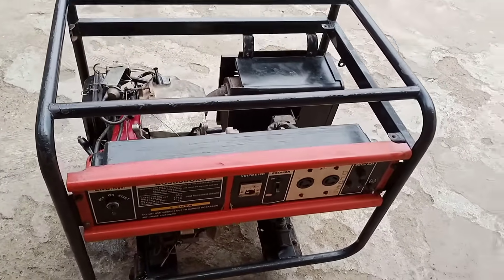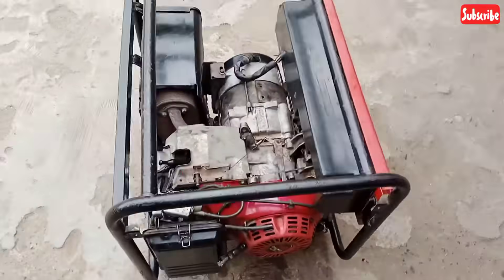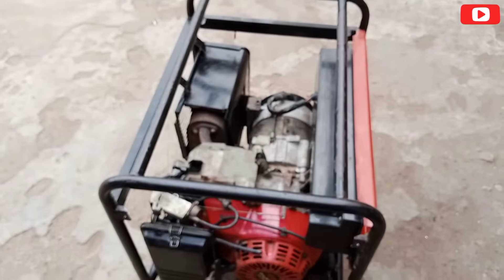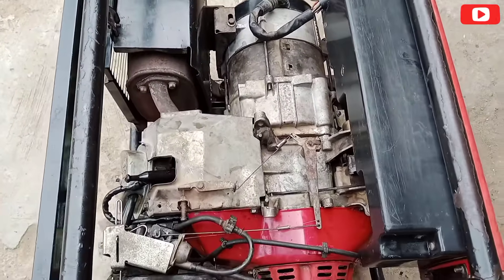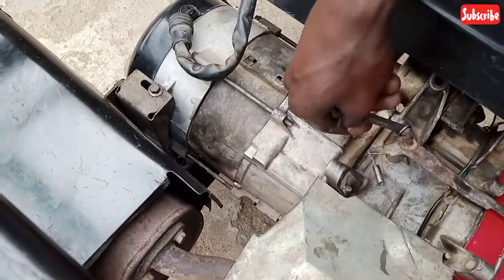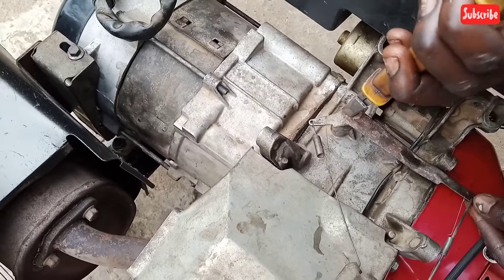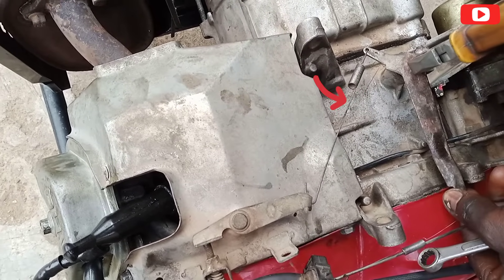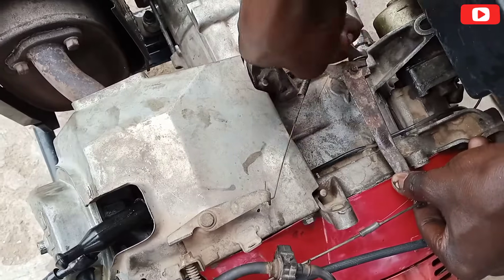Generator governor race adjustment. (3.8kva/6.5kva)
Generator governor race adjustment is an easy task which you can do yourself. Watch and learn how to adjust it. Zia Tv national Tech @jcondon1 @TechnicalGuruji @Generatorguru